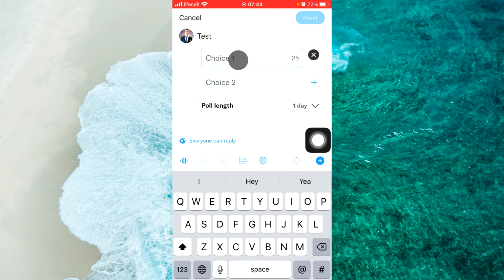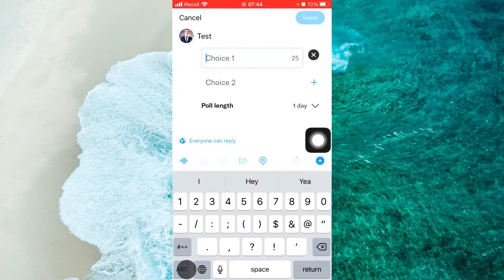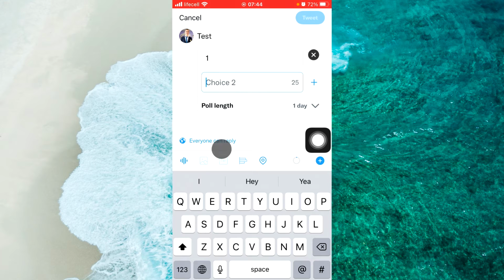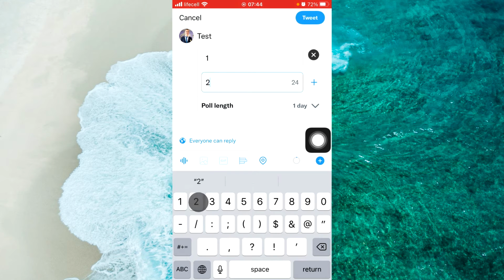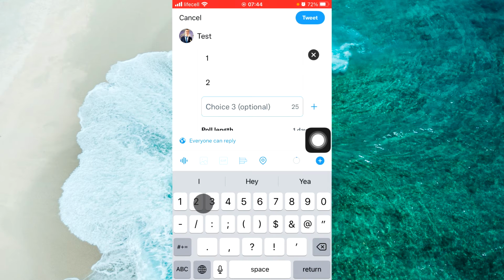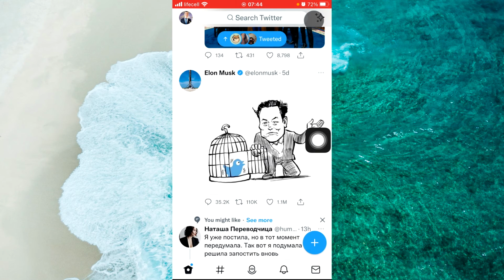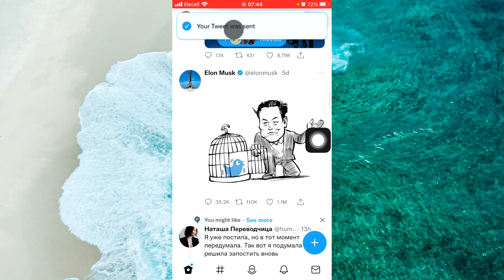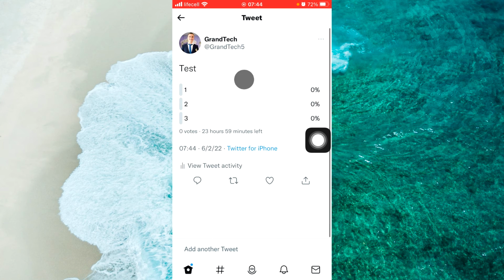How to Create Twitter Poll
If you don't know how to create a poll on Twitter, then watch the whole video.